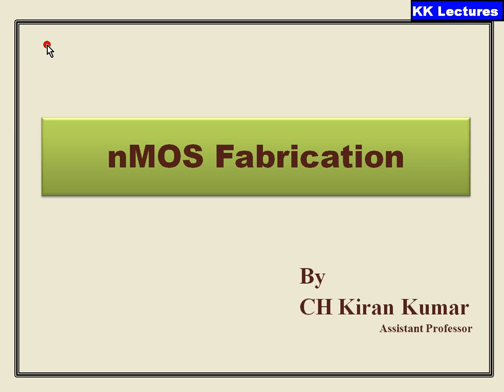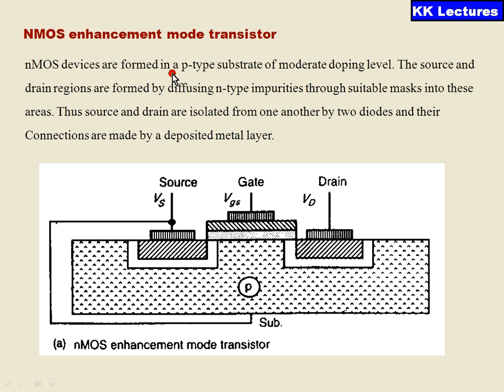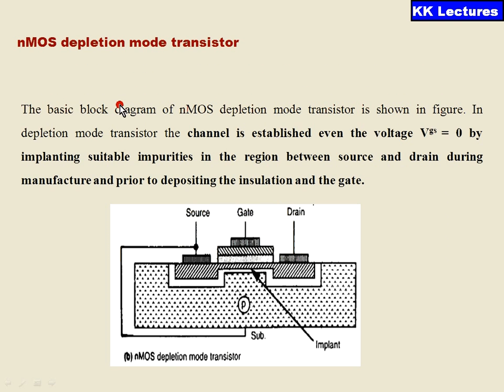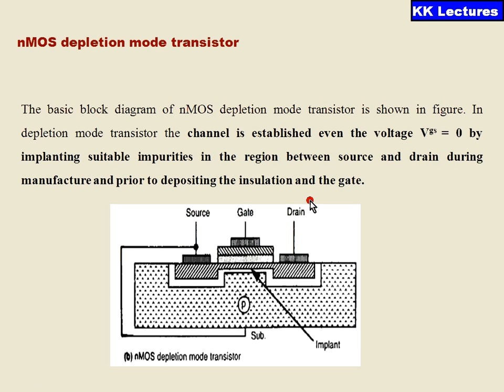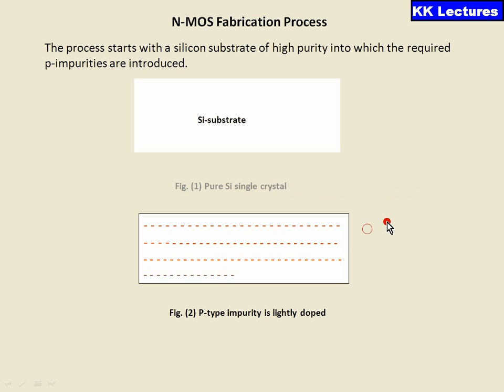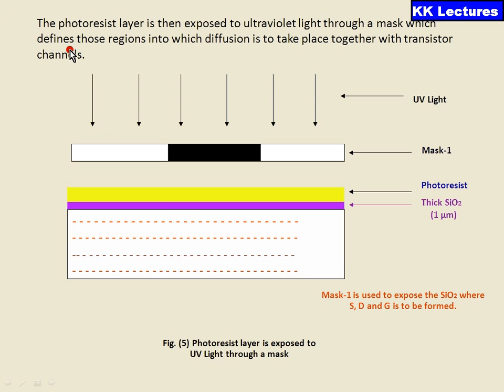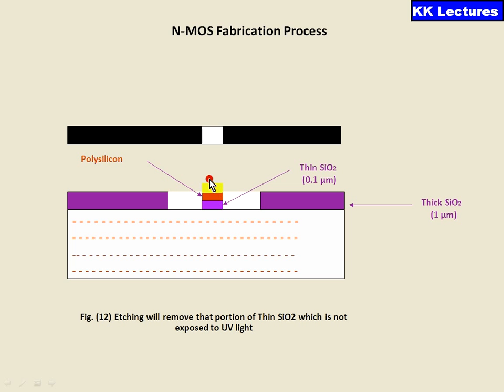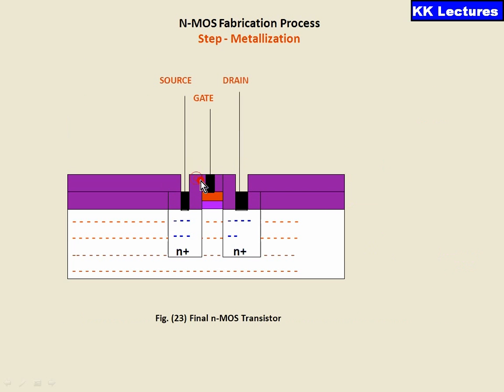nMOS Fabrication | nMOS FABRICATION IN VLSI DESIGN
NMOS Fabrication Steps
Using the fundamental processes, usual processing steps of the poly-Si gate self-aligning nMOS technology are discussed below. It can be superior understood by allowing for the fabrication of a single enhancement-type transistor. The step by step procedure of NMOS fabrication steps include the following

Step1:
Processing is passed on single crystal Si of high purity on which necessary P impurities is initiated as the crystal is developed. The diameter of such wafers are about 75-150 mm and 0.4 mm thick and they are doped with say boron to impurity absorption of 10 to power 15/cm3 to 10 to the power 16 /cm3.
A SiO2 (silicon dioxide) layer normally 1 micrometer broad is grown all above the exterior of the wafer to guard the surface, performs as a barrier to the dopant through processing, and offers a generally protecting substrate on to which extra layers may be deposited and decorative.

The exterior (surface) is now enclosed with the photo oppose which is deposit onto the wafer and spun to an even distribution of the necessary thickness.
The photoresist coating is then uncovered to ultraviolet (UV) light through masking which describes those areas into which transmission is to take place as one with transistor channels. Suppose, for example, that those areas uncovered to UV radiations are polymerized, but that the areas necessary for diffusion are protected by the cover and remain unchanged.
These regions are consequently readily fixed away together with the original silicon-di-oxide so that the surface of the wafer is uncovered in the window defined by the mask.